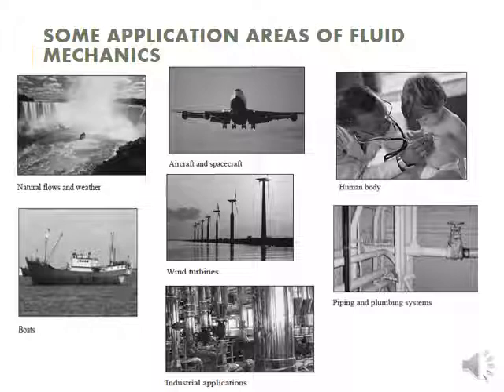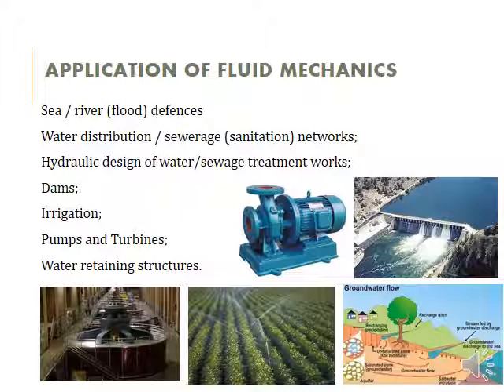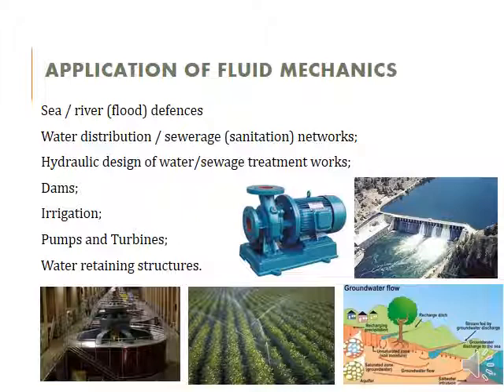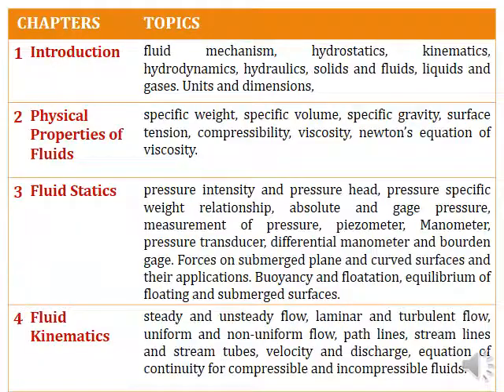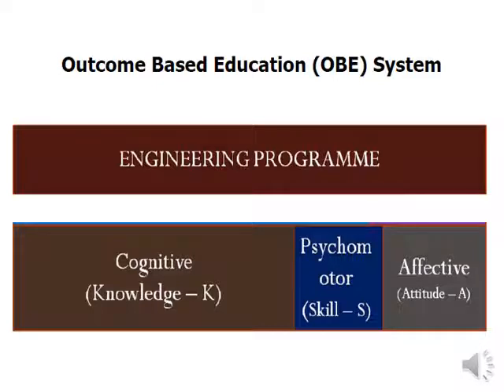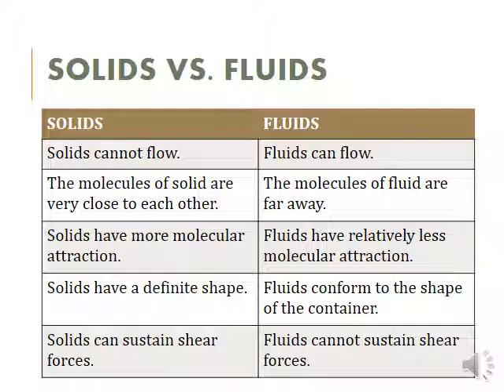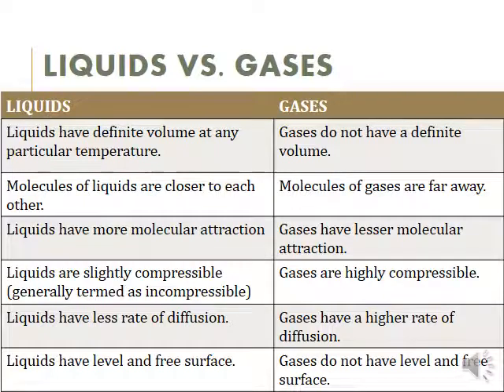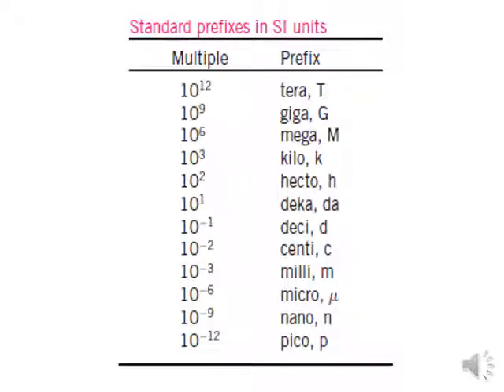FM LEC 1 INTRODUCTION